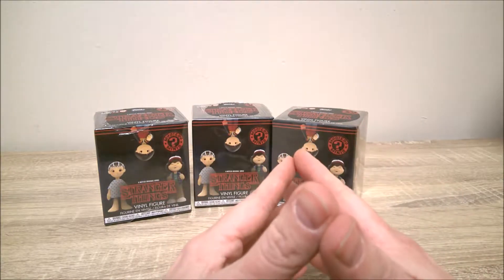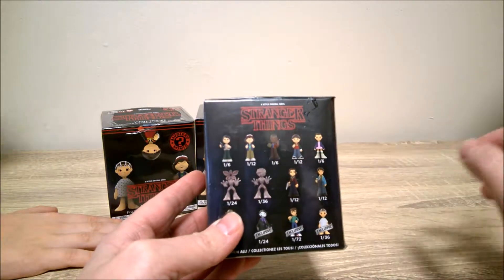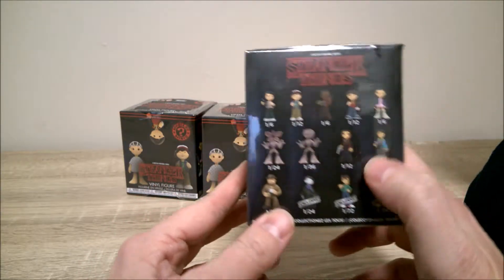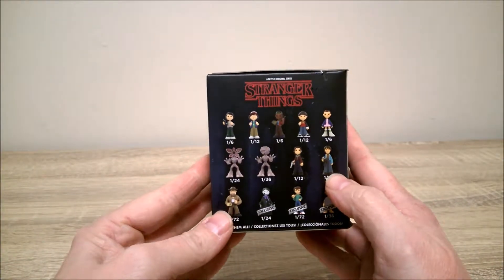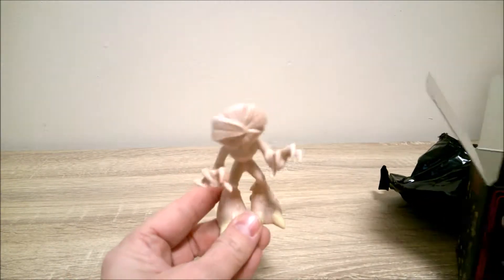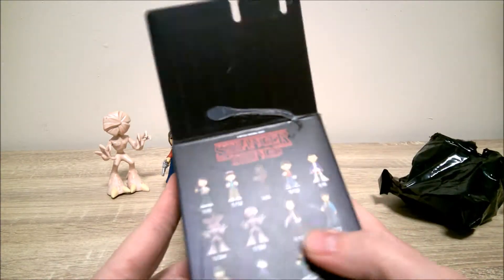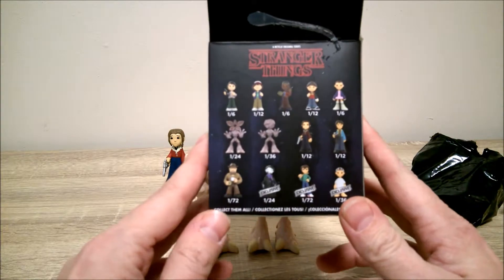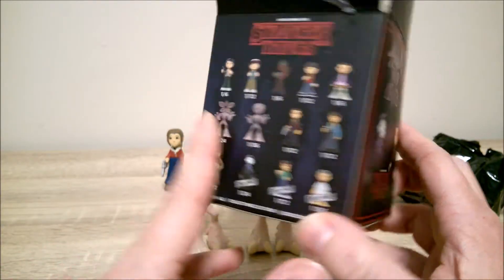Stranger Things FUNKO Mystery Minis Unboxing - Hunt for Exclusives! - Part 4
Stranger Things FUNKO Mystery Minis Unboxing - Hunt for Exclusives!